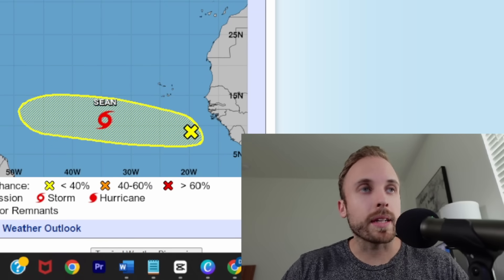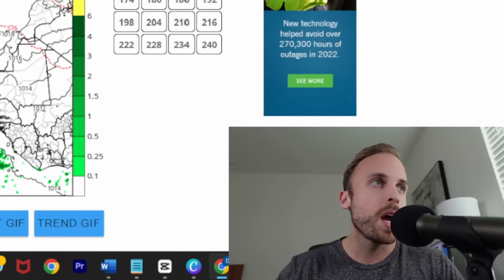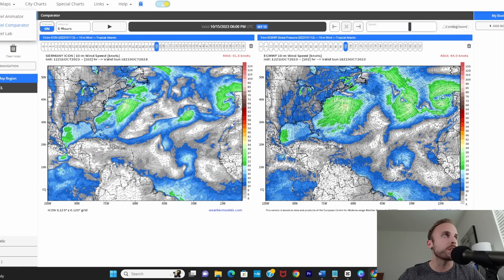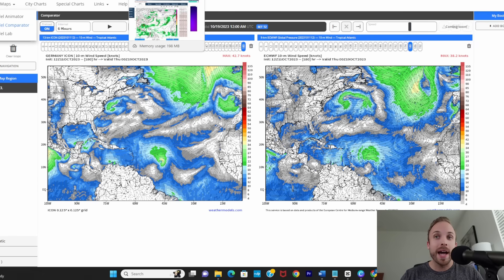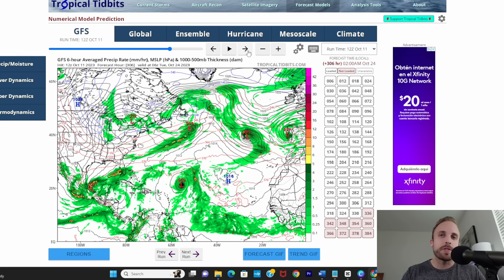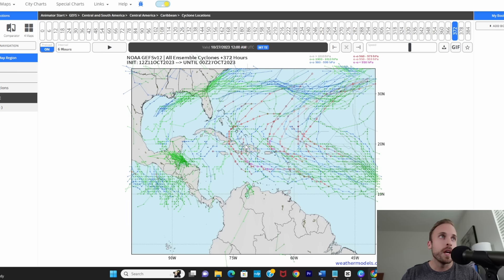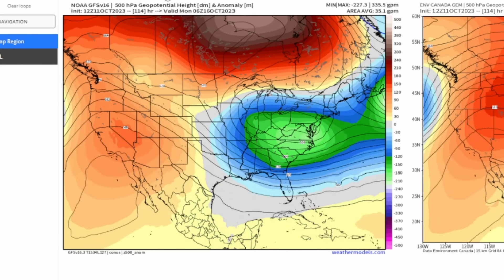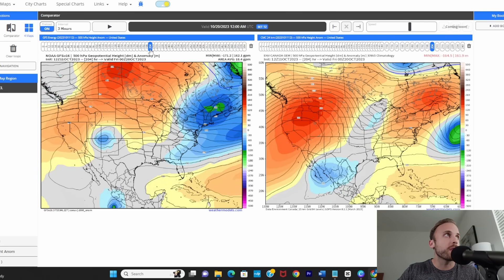Tropical Storm Tammy is Forming - Caribbean in Her Path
The United States is prepping for an outbreak of severe weather not only across the Gulf Coast but throughout the Great Plains as our Colorado low prepares to exit the Rocky Mountains and start deepening into a potent cyclone for the eastern half of the country. Latest trends both in our deterministic data and our ensemble members for the tropical Atlantic are also looking far less favorable that these next few systems will steer clear of any major landmass. Time to start delving into all the possibilities and who's likely to see impacts the most through the rest of the week and going forward into the latter half of October.